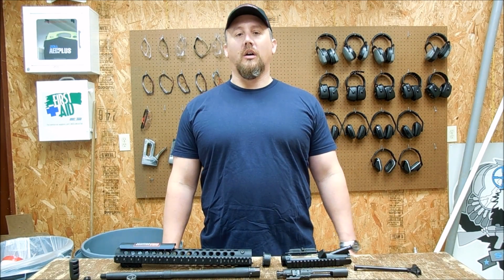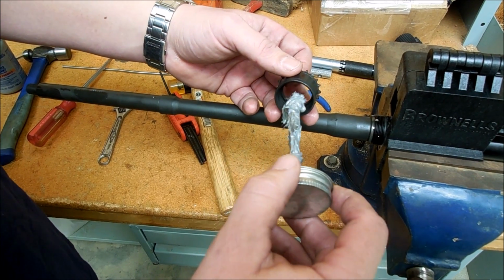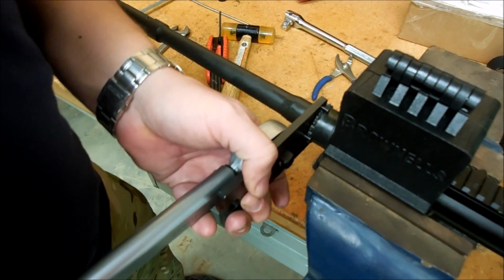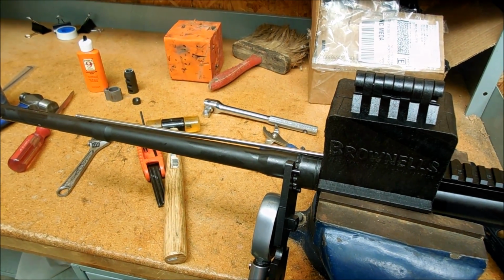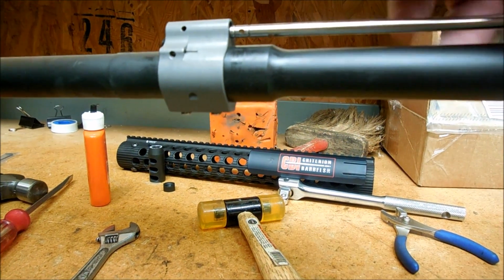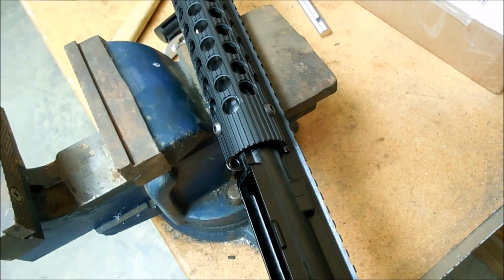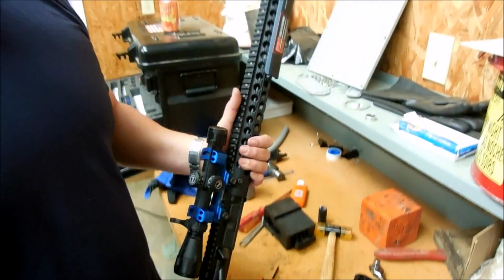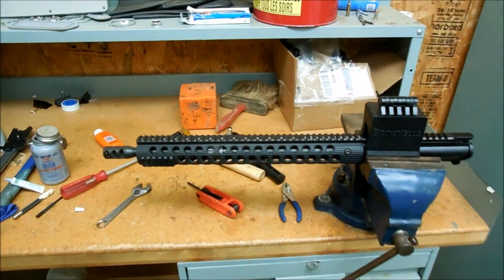How To: AR-15 Barrel Install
This just a basic AR-15 barrel installation of your new Criterion barrel.

Want to see how to do something else? Just leave your suggestions in the comments.